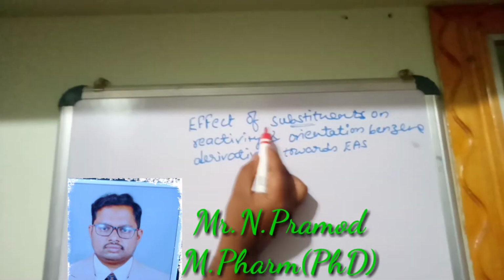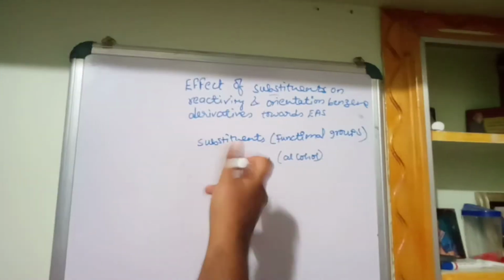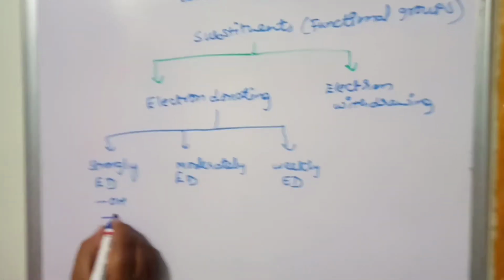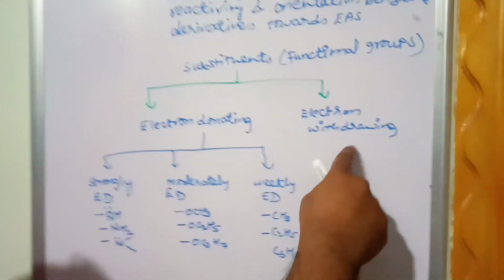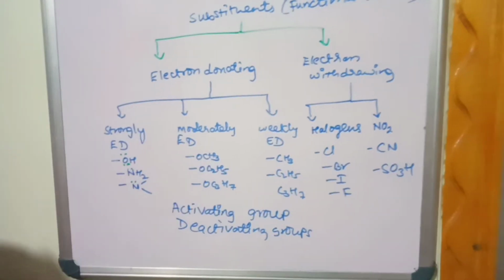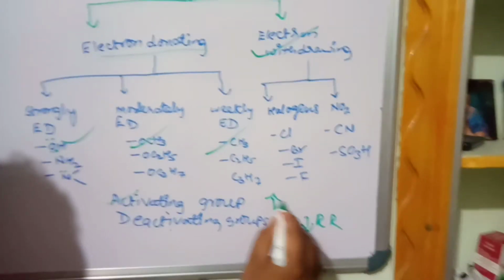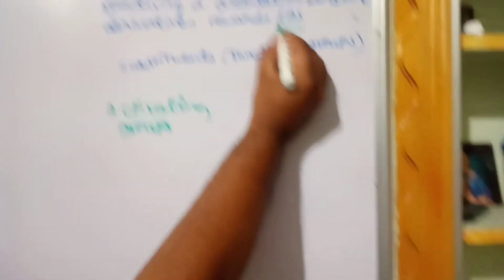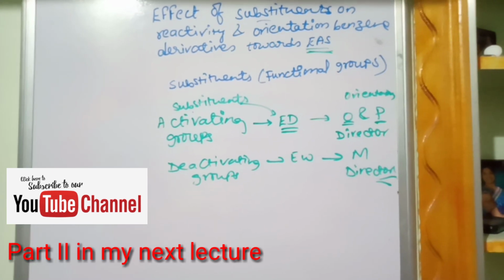Activating and deactivating groups|| substituents groups part I Mr.N.Pramod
Mr.N.Pramod
Explained activating and deactivating groups in most simplified manner